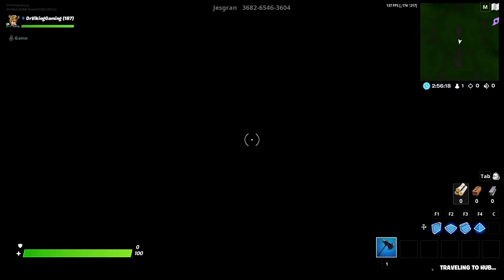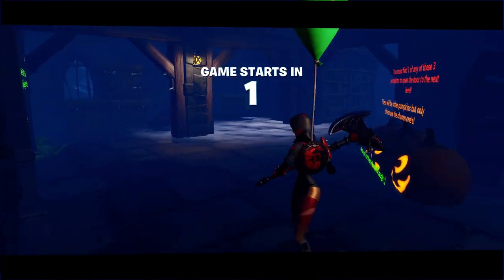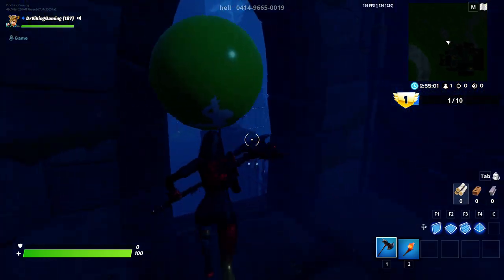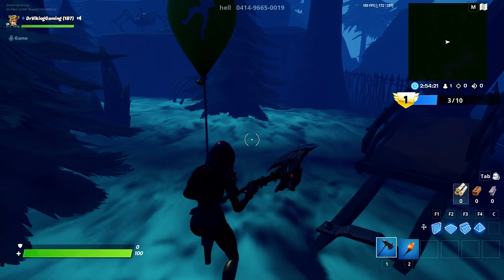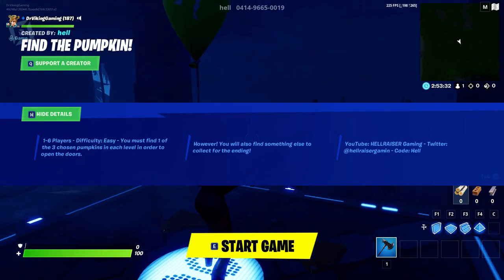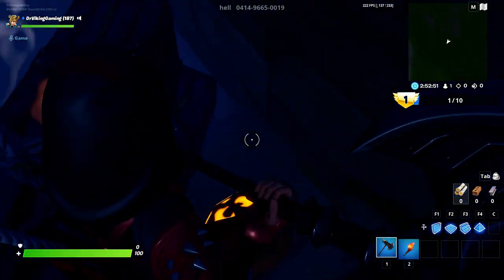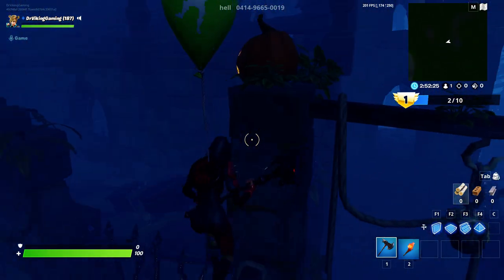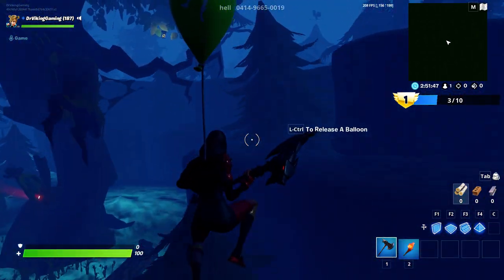Collect Pumpkin Coins in Any Featured Island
Collect Pumpkin Coins in Any Featured Island on Fortnite using custom listed in video to complete your Pumpkin Challenges (I used the custom island: 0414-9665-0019 by jesgran 4 coins at a time.  Pardon the boys voices in the background while we grind some Fortnite from the hotel Lol. Check us out on Mixer and Twitch: DrVikingGaming